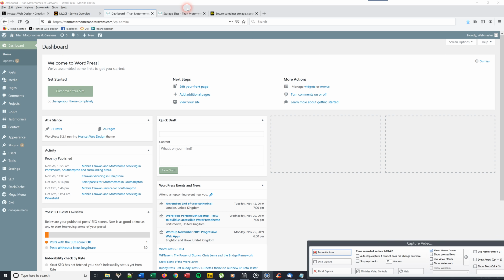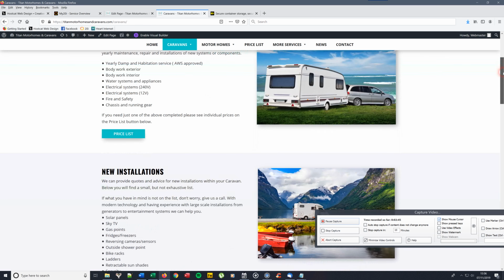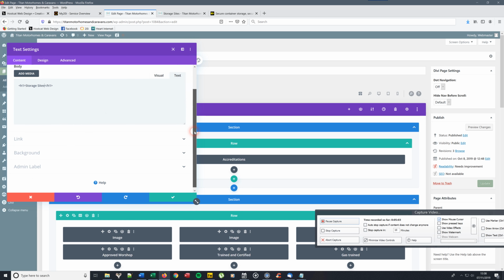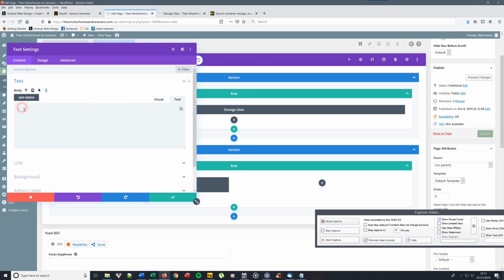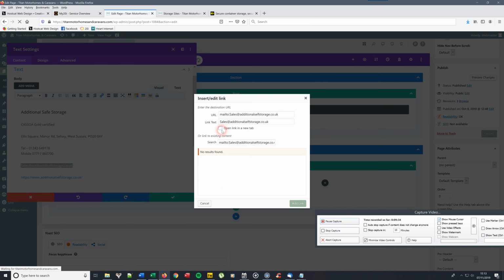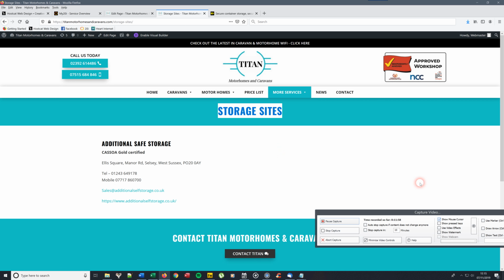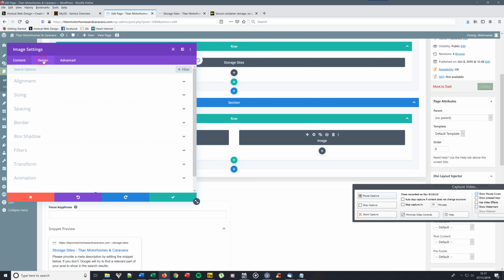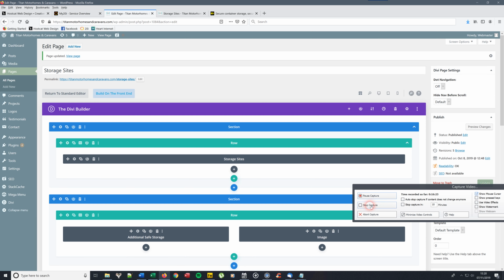Working with Divi Builder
Starting a new page - with some editing using text module and image module